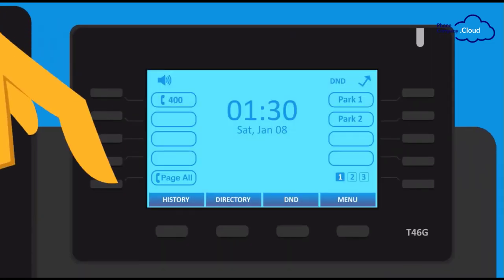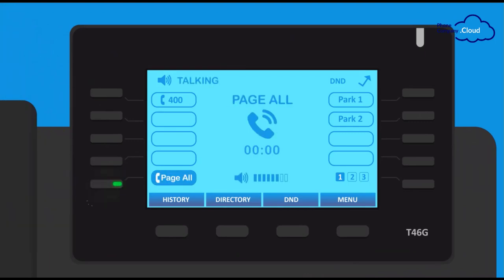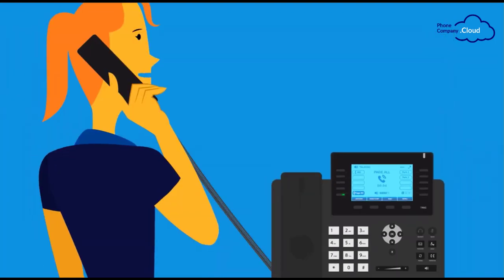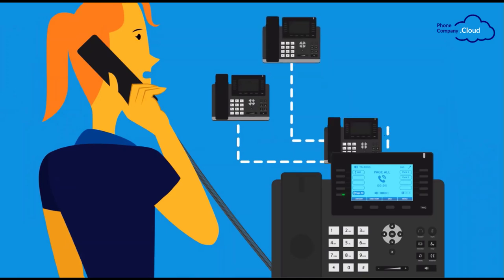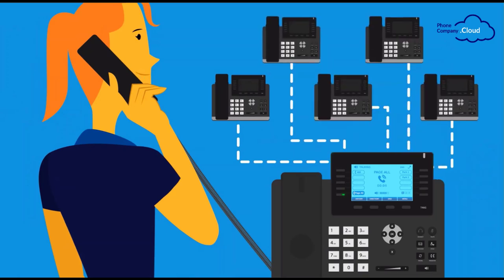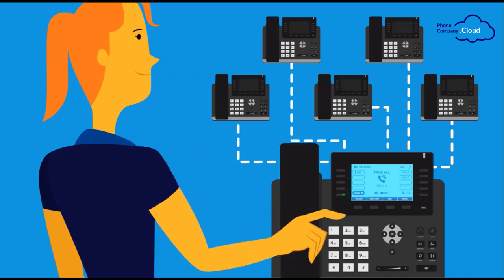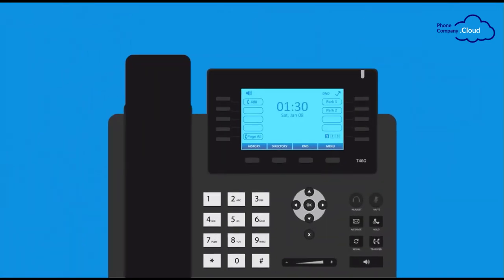Nugget - Paging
To learn more about PhoneCompany.Cloud and how our services can help your business, please visit our